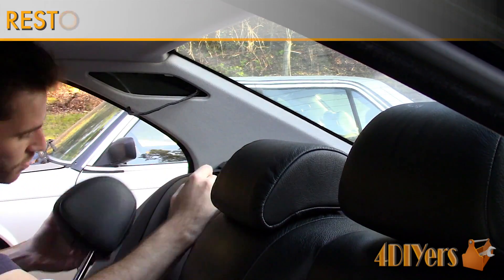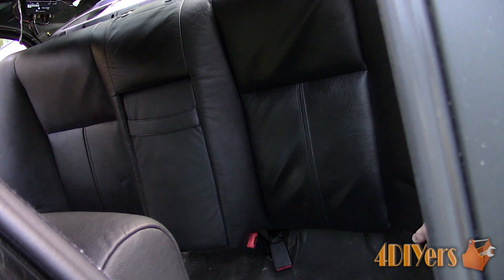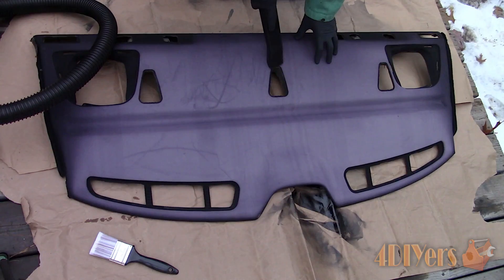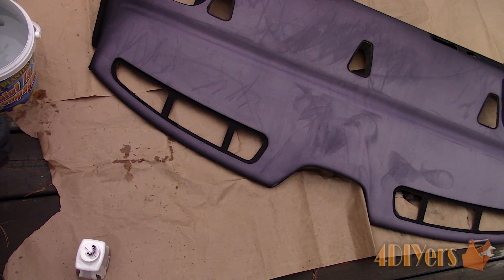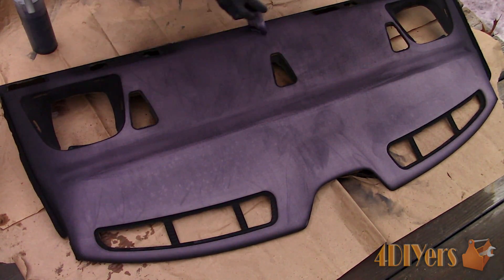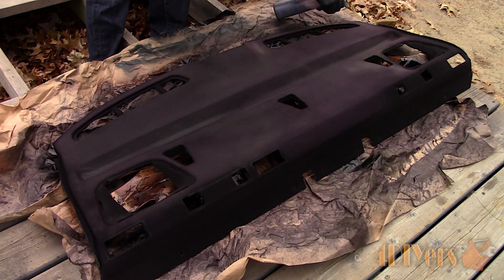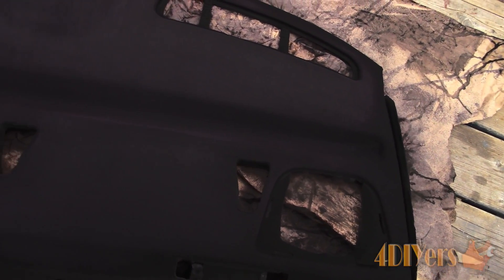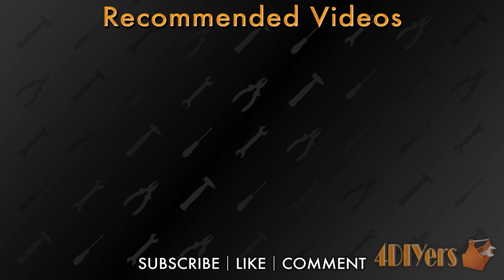How to Restore a BMW Faded Rear Window Shelf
How to restore a faded rear window shelf on a BMW by dying the fabric. For this, I am working with the rear window shelf from a 1997 540i. This can fade quite badly over time due to sun exposure and age. You can even use this method if you want a color change on the fabric too. Originally, this car had black fabric and due to the fading it’s now a light purple. Removal processes will vary, I do have a removal procedure specific to this vehicle so be sure to check it out. As a basic overview, I had to remove the C pillar trim, head rests, seat bottom, and then seat back. I do not have a fold down rear seat either. Remove all the trim pieces on the shelf panel. I have already removed the speaker covers, child restraint covers, and seat belt trim. The fabric still remains very soft, unlike some other spray dyes where it may become rough after it has dried.

Tools/Supplies Needed:
-fabric dye
-vinegar
-spray bottle
-soft paint brush
-vacuum
-bucket of hot water
-paper or plastic barrier

Procedure:
-to remove the rear vent panels, flip the shelf over to access the clips, push the clips and then pull the vents out
-do the same for the head rest trim too
-I would recommend vacuuming the piece of trim first, be careful when doing this as it can mark very easily
-if you have any stains, then I would recommend shampooing the panel then, otherwise this may affect the dying process
-for dye, I picked up some from the local craft store which is intended for fabric
-shake up the dye so it’s throughly mixed, I used a small spray bottle, 114ml or 4oz of dye and then filled the rest of the bottle with vinegar to help the dye bit into the fabric
-total solution in the bottle was 455ml or 16oz. I used about half the bottle of dye in the first round
-use a soft brush, such as a pain brush to help move around the fibres first
-a soft brush won’t damage the fibres but it allows them to move around so the fabric can be dyed evenly without blotches or shadowing
-apply enough dye so it soaks into the fabric and is damp, but not too much where it’s dripping and will cause drying problems
-wear rubber gloves and clothing which won’t matter if you get dye on it
-once done with the first coat, I took it inside and allowed it to dry overnight
-for the second coat, while it’s dry use the brush to fluff up the fibres and move them around in case they’re stuck together and would cause any dying issues
-again using the exact same process, apply the dye and use the brush to move the fibres around when wet
-when applying dye or placing it somewhere to dry, lay down plastic or work in an area where the dye won’t damage something
-the third coat, using the brush to move around the fabric just like before while spray the dye evenly over the fabric
-the forth coat ended up being my last coat
-allowing it to dry over night, just like in between each coat
-as some tips, do not over saturate the area so it takes longer to dry and damaged the glue bond between the panel and fabric
-I waited a few days before reinstallation into the car as well.